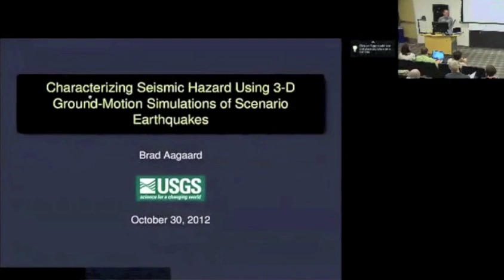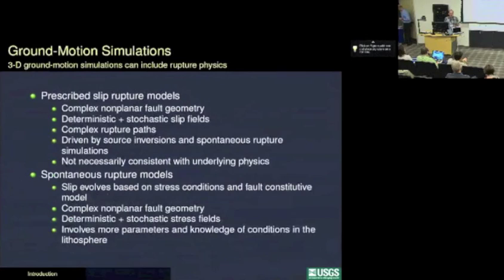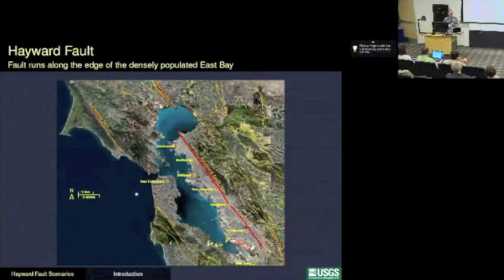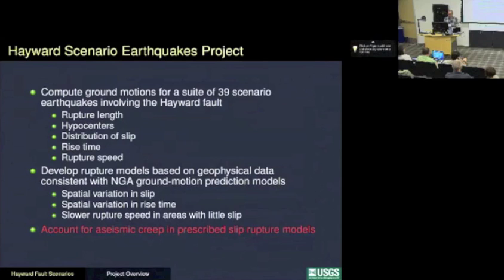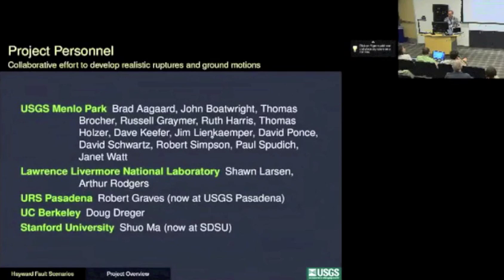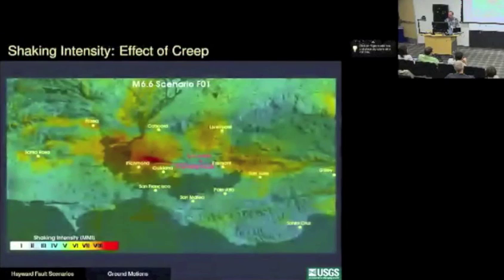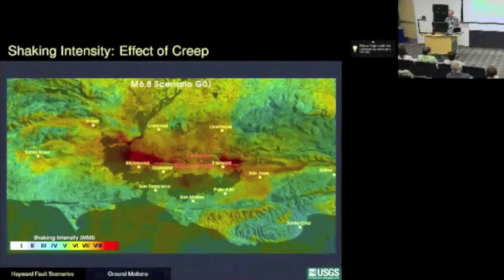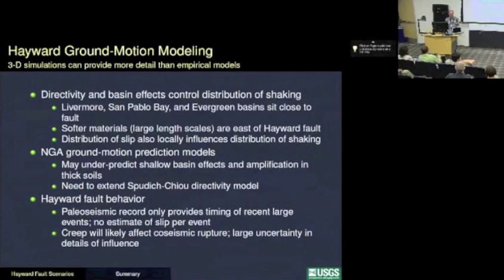Characterizing Seismic Hazard Using 3-D Ground-Motion Simulations and Scenario Earthquakes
This presentation was given by Brad Aagaard (USGS) at the EarthScope EarthCube end-user workshop, October 29-30 in Tempe, AZ.